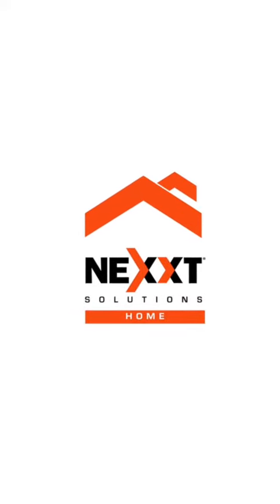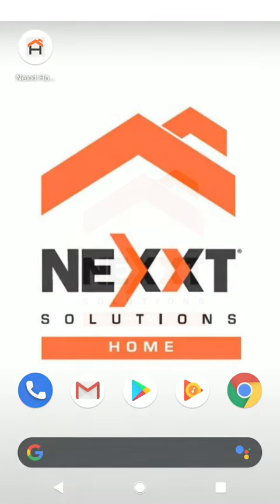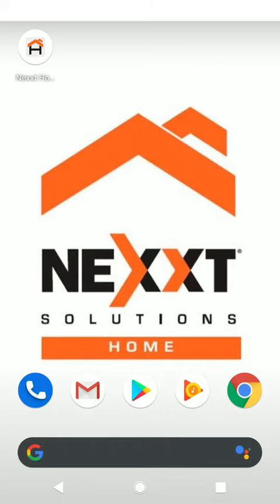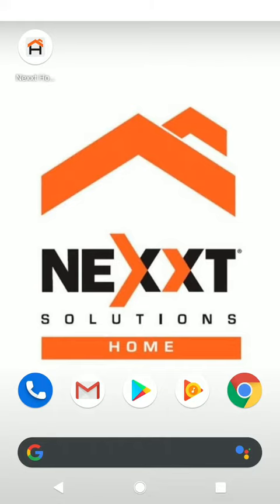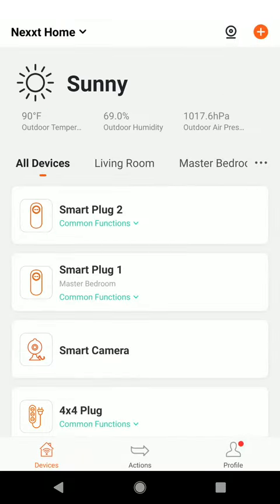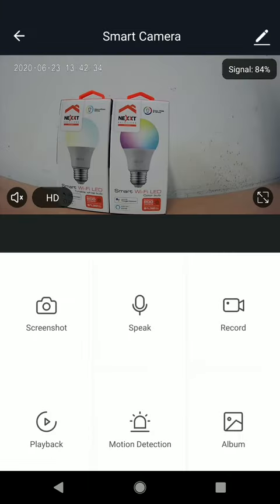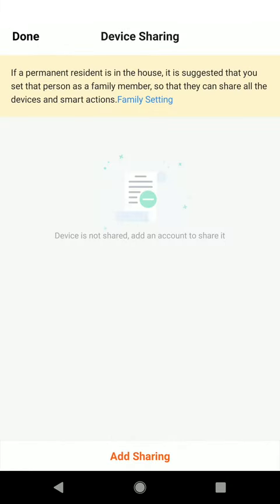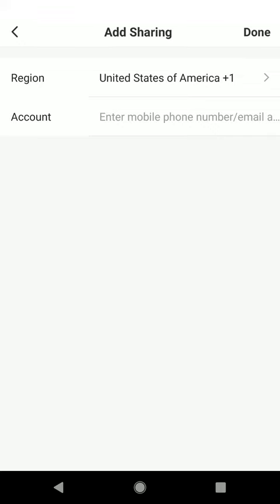How to share your Nexxt Home camera